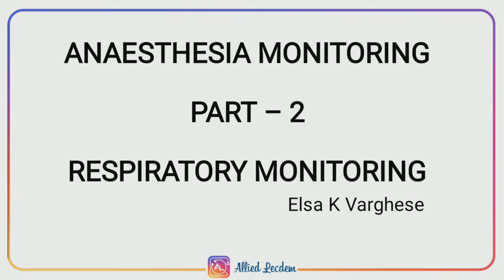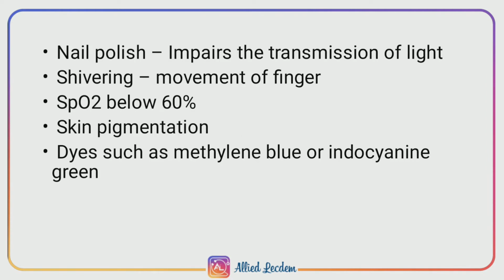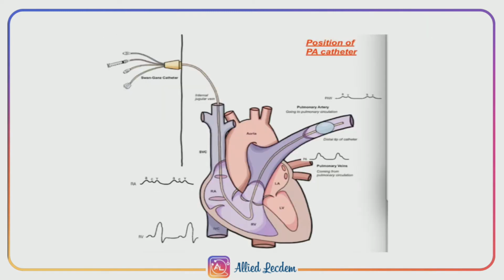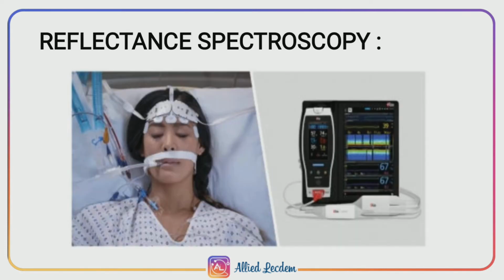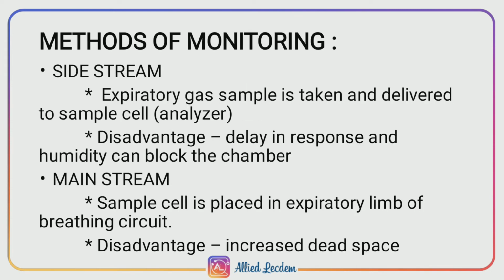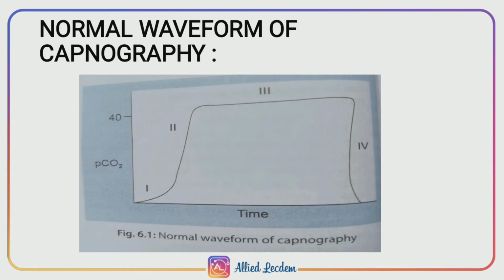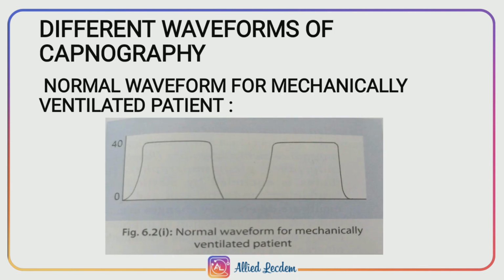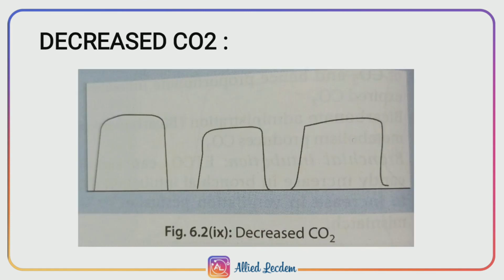ANESTHESIA MONITORING (2)| LECTURE 18 | OTAT | ALLIED LECDEM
Hi guys,

In this video we are discussing about the topic "Anesthesia monitoring", Which is related to the department of Operation Theater and Anaesthesia Technology. Our  motive is to share our knowledge with others and we strongly belive that KNOWLEDGE INCREASES BY SHARING, NOT BY SAVING